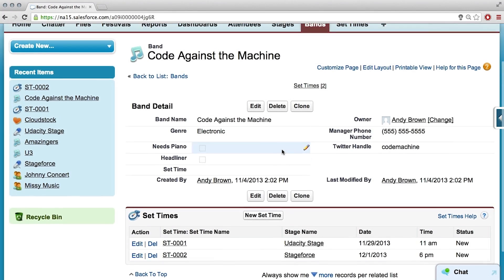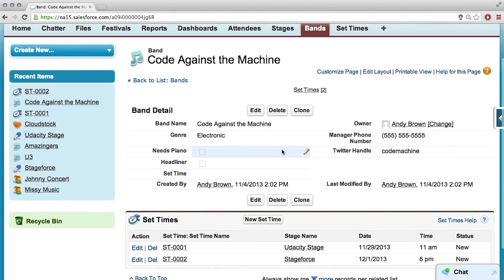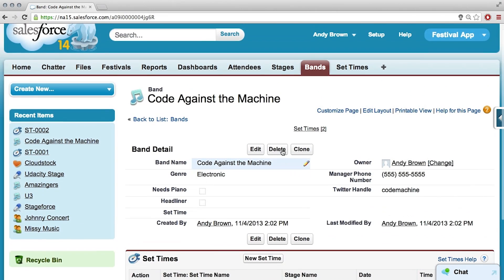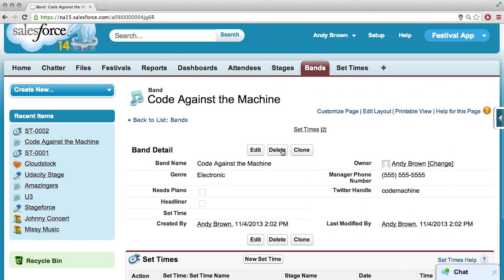Using the user object - Intro to Point & Click App Development